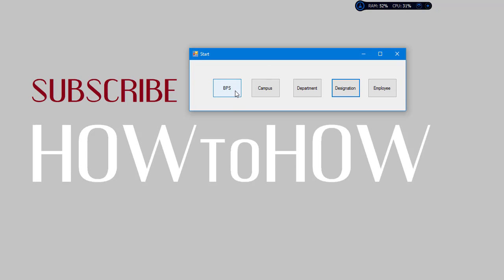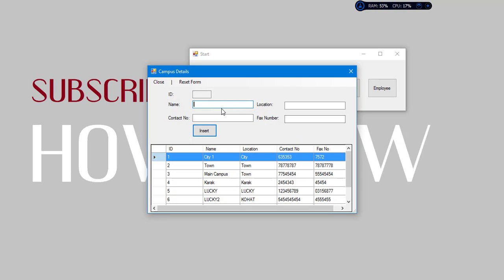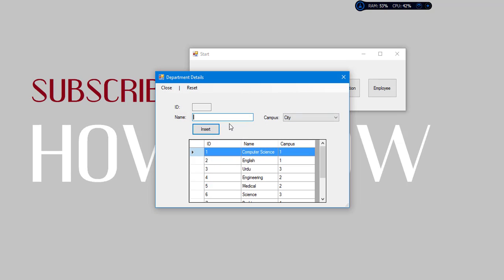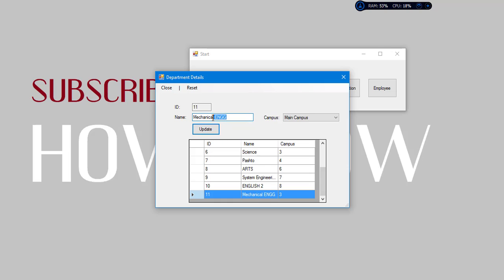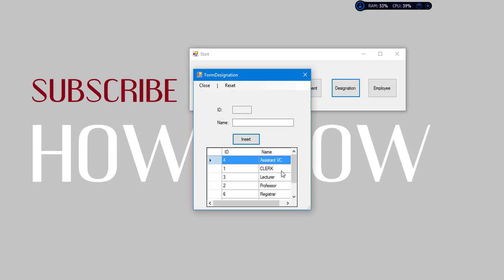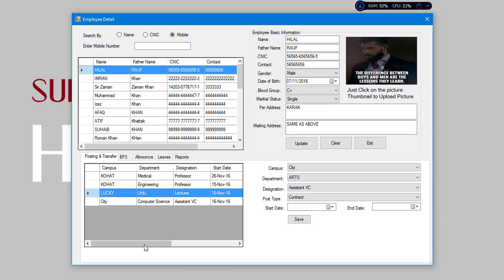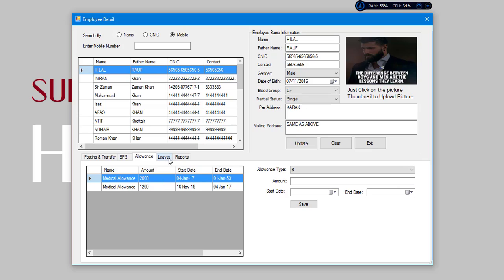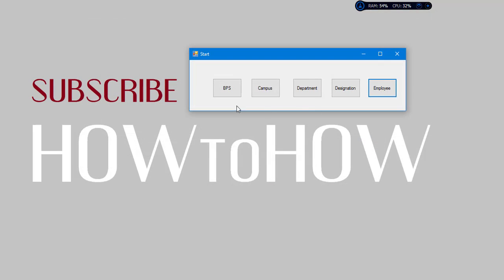Human Resource Management System in C# Winforms (HRMS)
Human Resource Management System in C# Windows Forms (HRMS) Overview